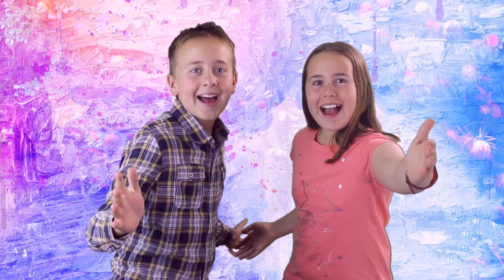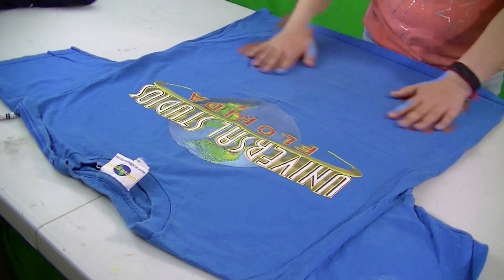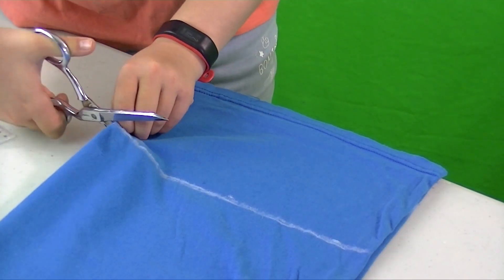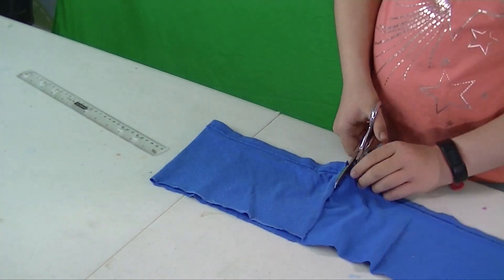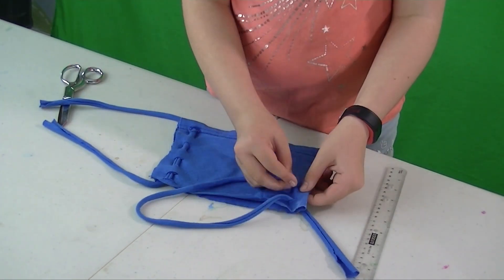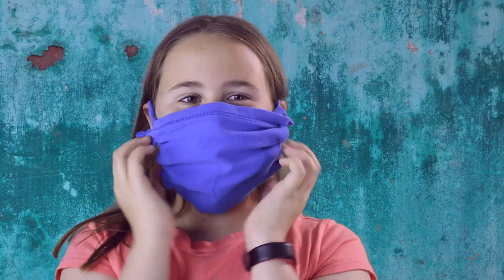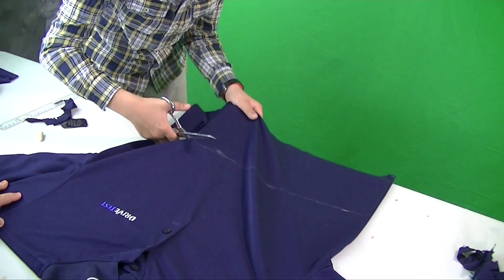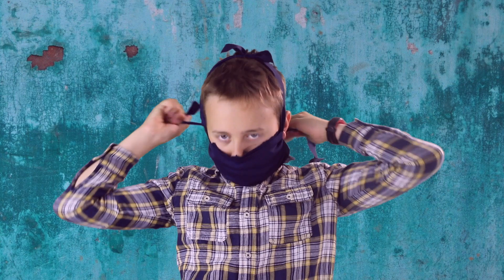How to make 2 different "NO SEW" HOMEMADE MASKS! - Kids News Break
How to make 2 different "NO SEW" Masks! We show you step by step how to make 2 different types of face masks. All you need is an old t-shirt and a pair of scissors!